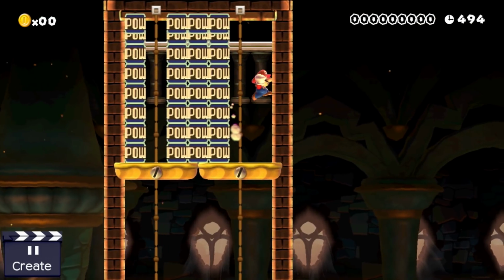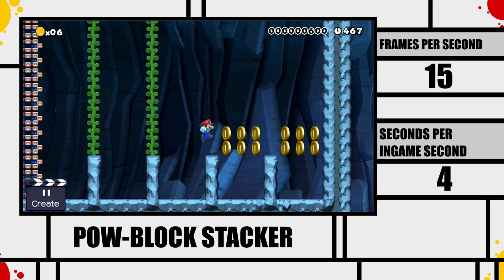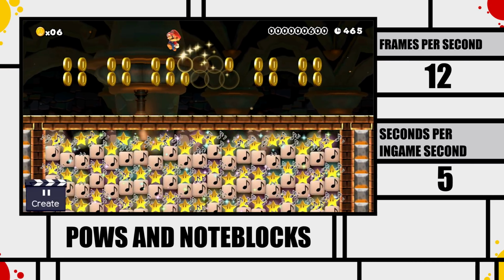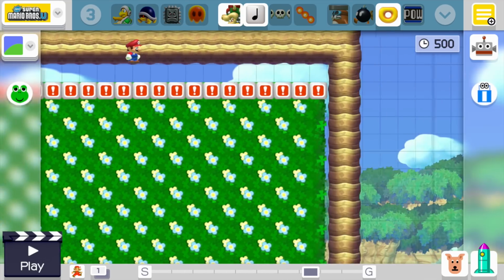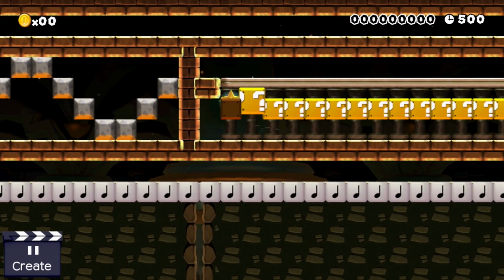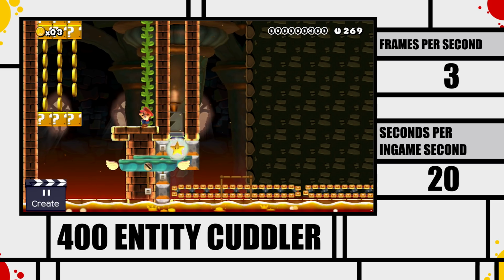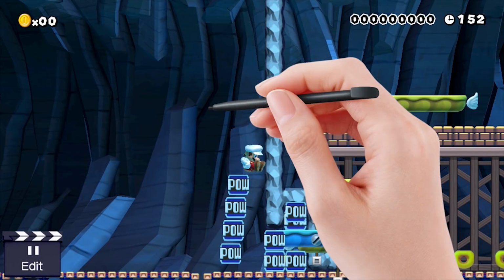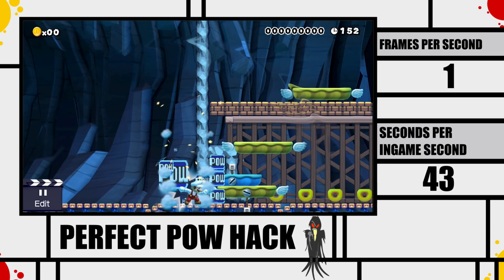What is the Most Lag Possible in Super Mario Maker?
Super Mario Maker usually runs at a pretty stable frame rate of 60 frames per second. But there are some tricks and techniques that make Super Mario Maker lag really hard. In this video we are going to push Super Mario Maker to it’s limits. In this video we will finally find out what the lowest possible frame rate is, at which Super Mario Maker is still able to run.

Huge thanks to Psycrow for taking the time to mod the game, and for being awesome in general!

"Adventure Meme", “Amazing Plan”, “The Builder”, “March of the Spoons”